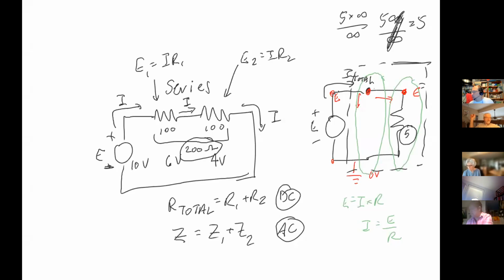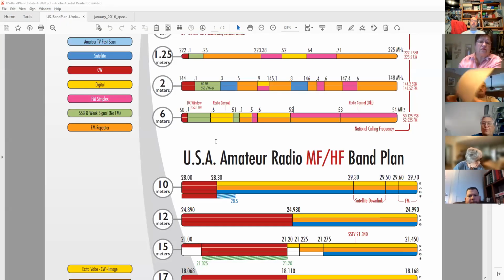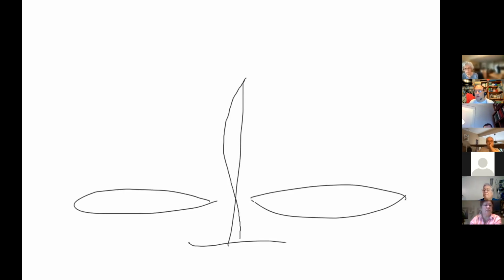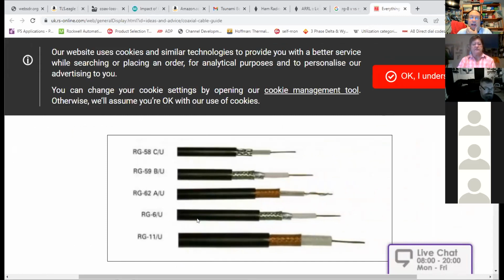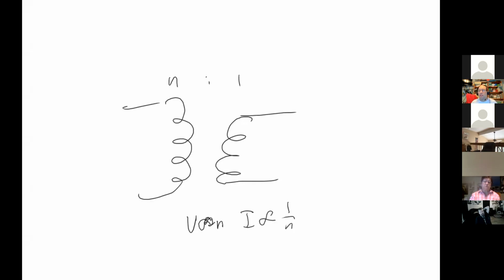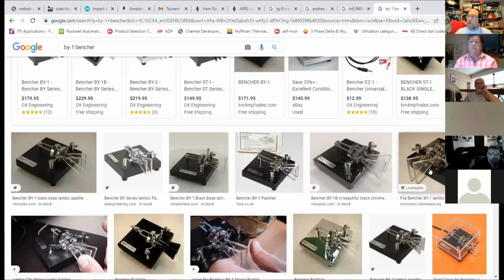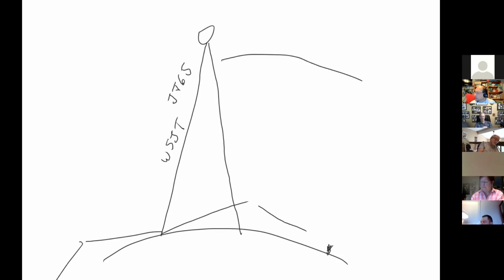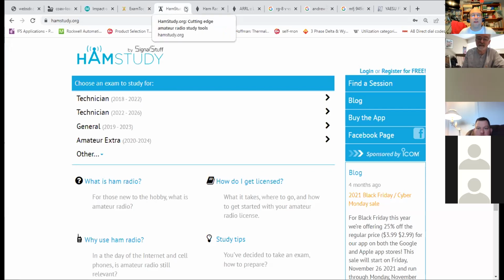N7JI Technician License class 2022-03-23